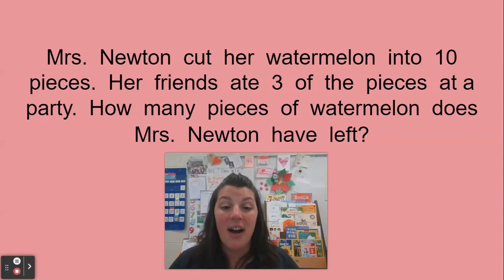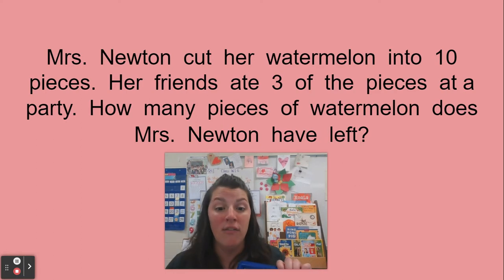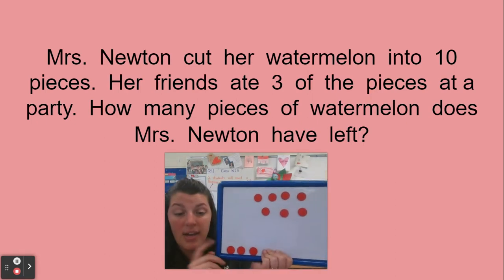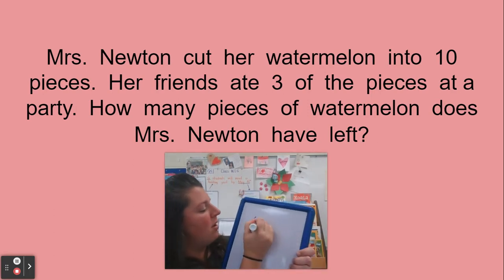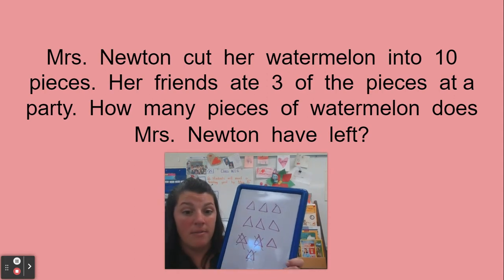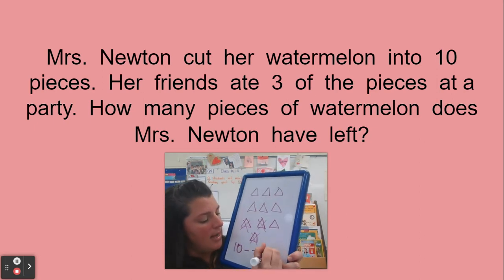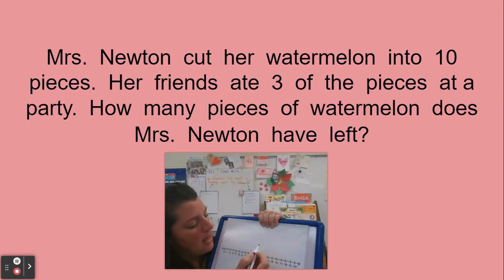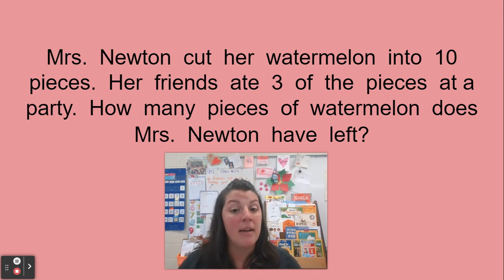Math Explain lesson: How much watermelon?